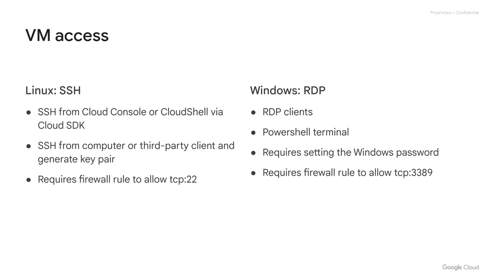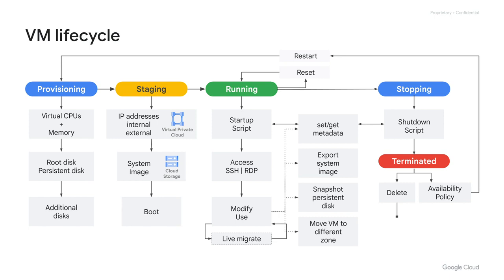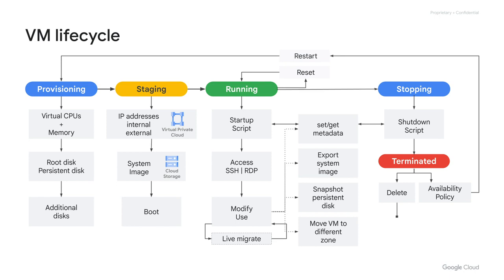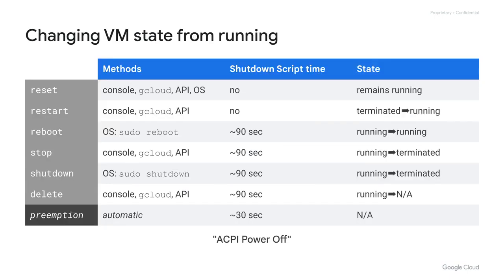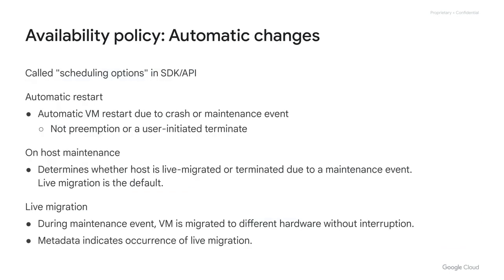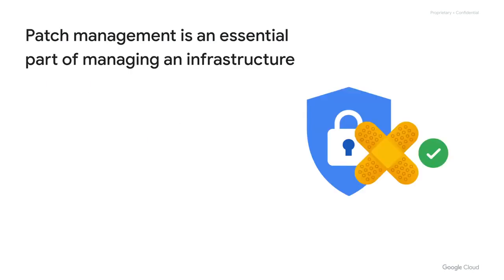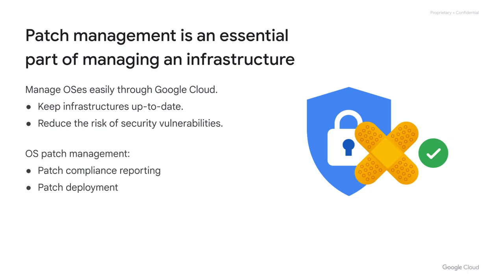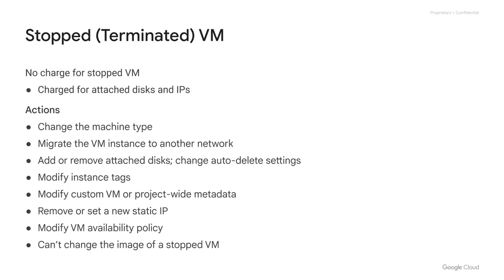3.4 VM Access and Lifecycle | Virtual Machines | Essentials Google Cloud Infrastructure: Foundation